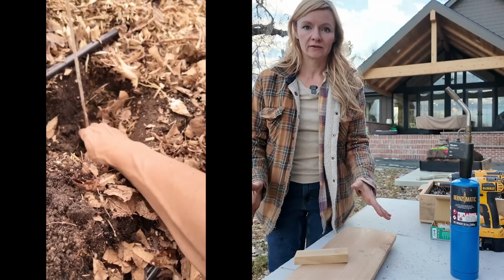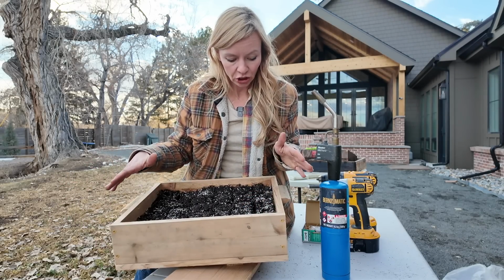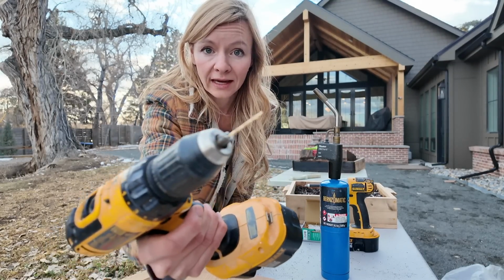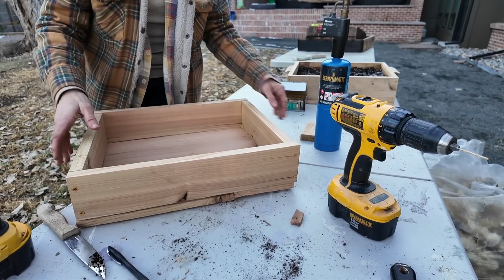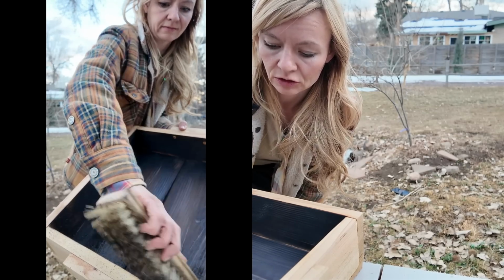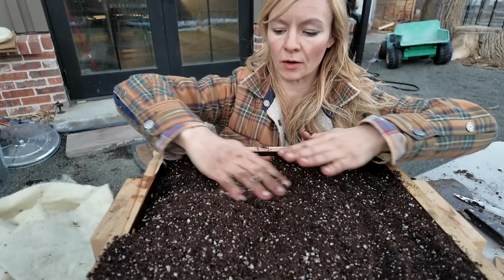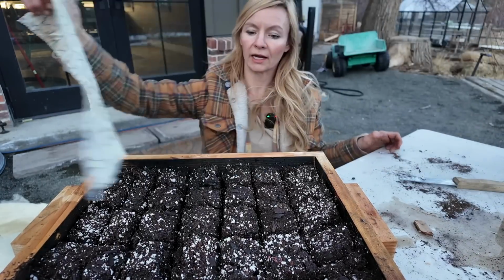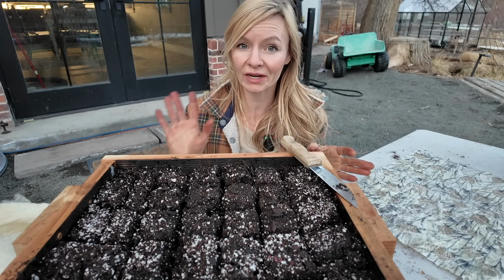Building DIY wood seed trays for plastic-free (easier!) seed starting!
Looking for a sustainable alternative to plastic seed trays? In this video, we’re making durable, reusable wooden seed trays and using the Shou Sugi Ban method to naturally waterproof them! 🔥 This traditional Japanese technique, which involves charring wood, enhances water resistance, durability, and pest resistance—making it a perfect eco-friendly solution for seed starting.

But we’re not stopping there! We’ll also share extra tips and tricks to improve your seed-starting setup, including lining trays with wool for better moisture retention and aeration. Whether you're a market gardener, a home grower, or simply looking to reduce plastic waste in your garden, these techniques will help you build a more regenerative and plastic-free gardening system.

By making small, thoughtful choices—like using natural materials for seed starting—you can create a more resilient, regenerative garden while avoiding disposable plastics.

🌱 What You'll Learn in This Video:
✔️ How to build sturdy wooden seed trays
✔️ How to use Shou Sugi Ban to waterproof and protect wood naturally
✔️ Why wool liners can improve seedling health
✔️ How to make your gardening setup more sustainable and regenerative